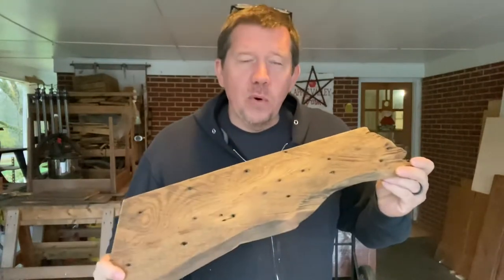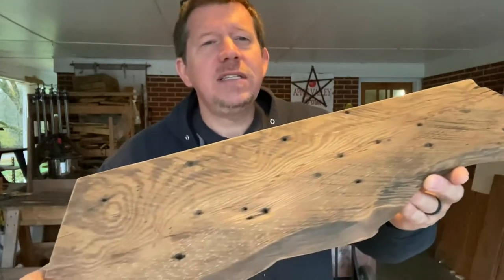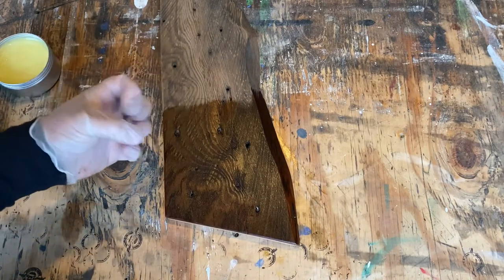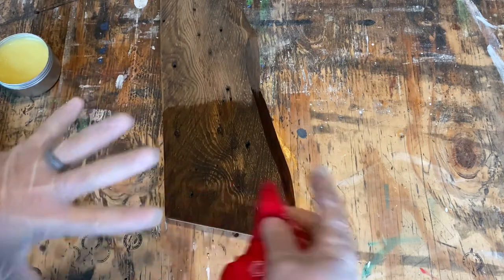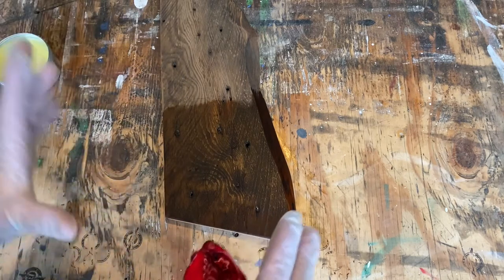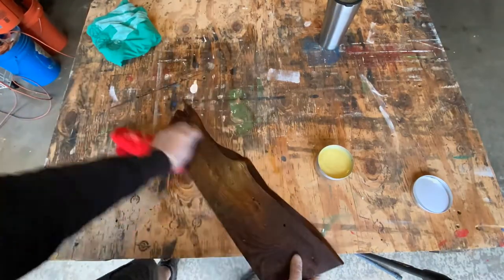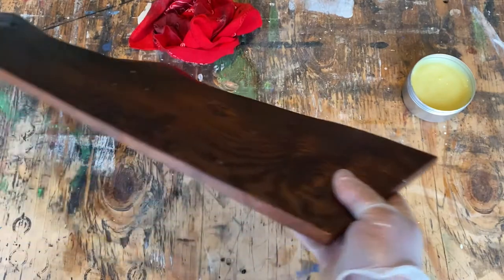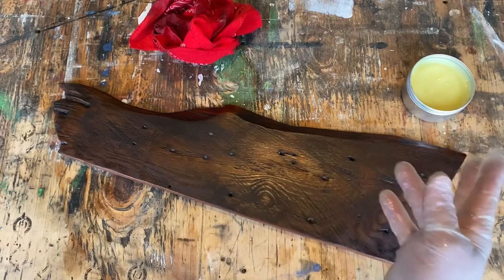Adding A Bees Wax Finish To A Heartpine Charcuterie Board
When you make a 100 year-old old-growth heartpine Charcuterie Board, you have to finish it with something amazing! And that’s why we chose a beeswax finish for this beautiful wood.

Join us as we take a look at what a gorgeous affect the beeswax can have on our favorite wood. :)